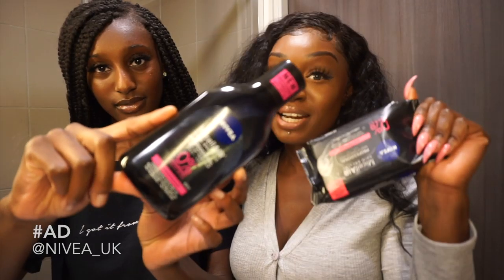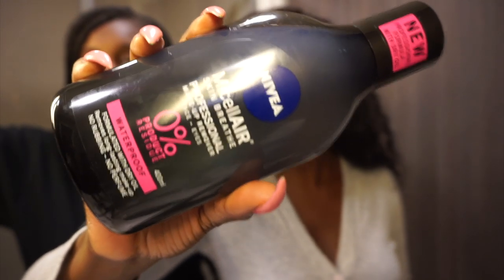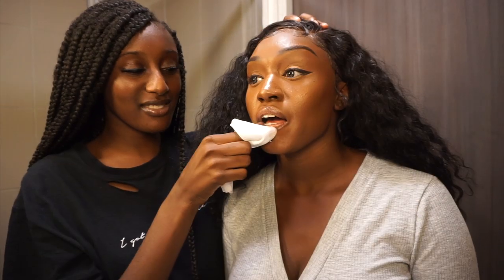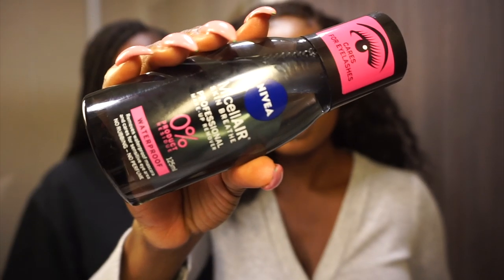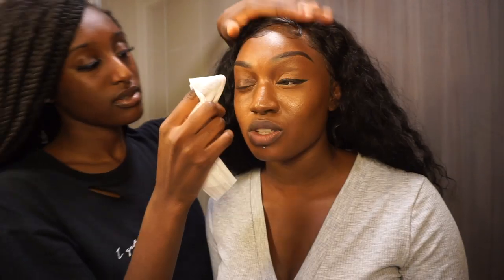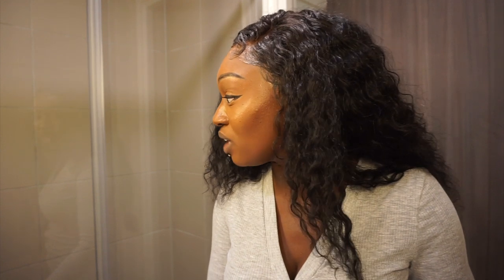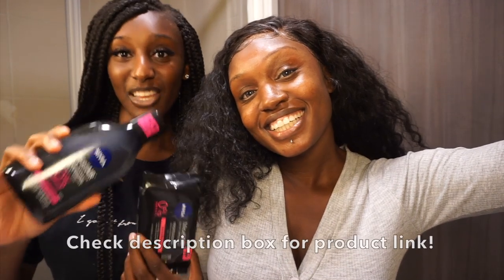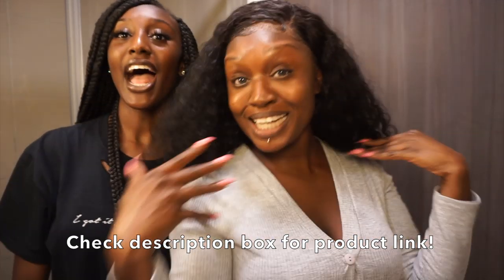MOTHER & DAUGHTER TAG: NATANIA DOES MY SKINCARE ROUTINE!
Yh I'm gonna stick to doing my own skincare routine from now on! LOL!